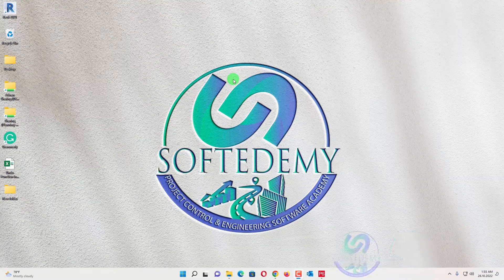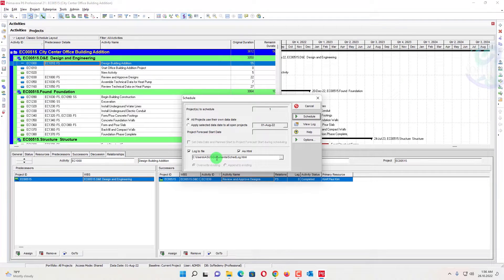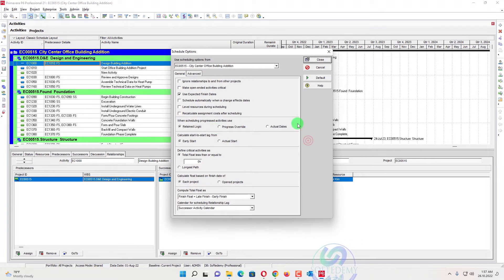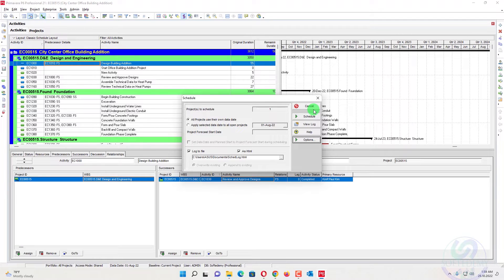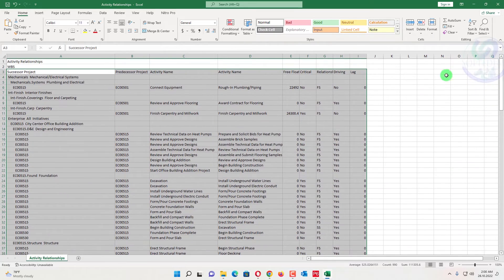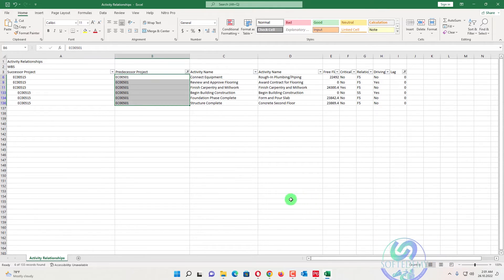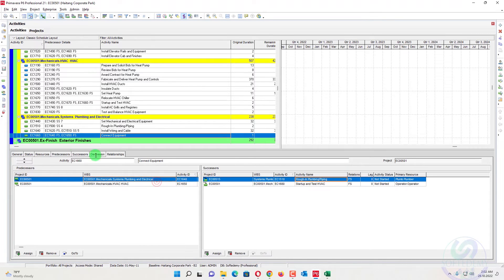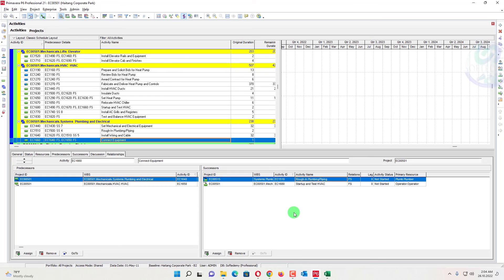How to Find External links in Primavera P6 | Identify External Relationships in P6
In this video, I'll walk you through: How to Find External links in Primavera P6 | Identify External Relationships in  P6